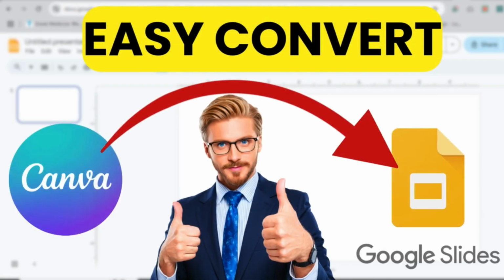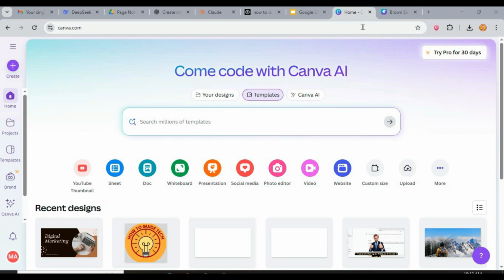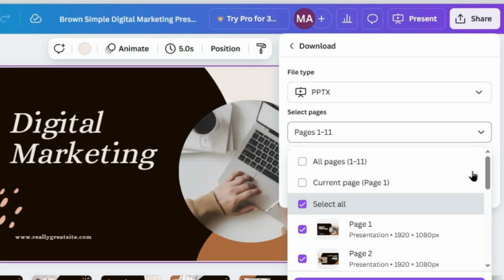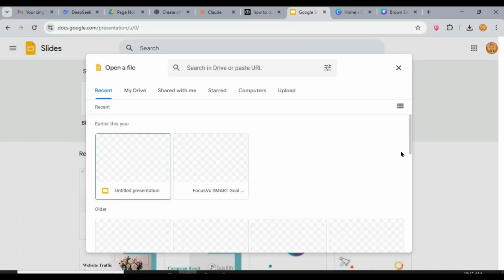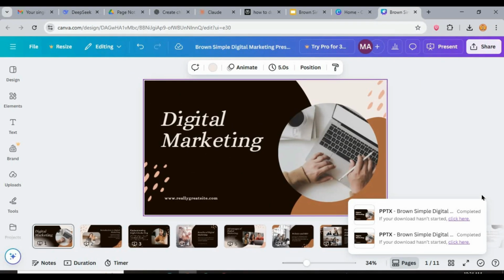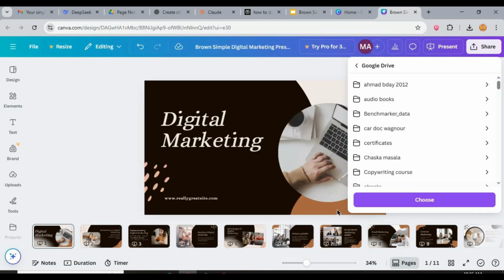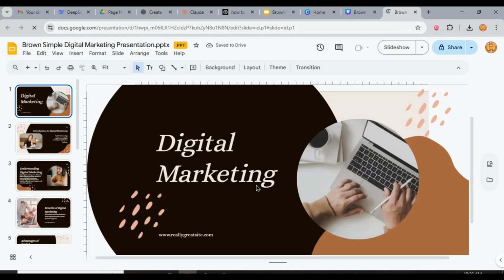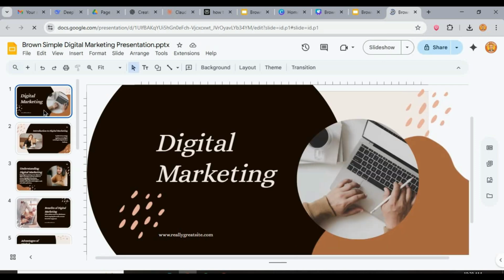How To TRANSFER Canva Presentation To Google Slides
Learn how to transfer Canva presentation to Google Slides in just a few simple steps! This quick tutorial shows you the easiest method to export your Canva designs and convert them seamlessly into Google Slides format.
Whether you've created an amazing presentation in Canva but need it in Google Slides for collaboration, or you want to save a Canva presentation as PPT for offline use, this guide has you covered. We'll walk through the entire process of converting Canva to Google Slides without losing your formatting or design elements.
What you'll learn: ✅ How to properly export your Canva presentation ✅ The best file format to use for smooth conversion ✅ Step-by-step process to import into Google Slides ✅ Pro tips to maintain your design quality during transfer
Perfect for students, professionals, and anyone who loves Canva's design tools but needs their presentations in Google Slides format. No more recreating your beautiful Canva presentations from scratch!
🔔 Subscribe to How 2 Guide Tech for more quick tech tutorials that actually work 👍 Like this video if it helped you save time and frustration 💬 Drop a comment below if you have questions about the canva to google slides process